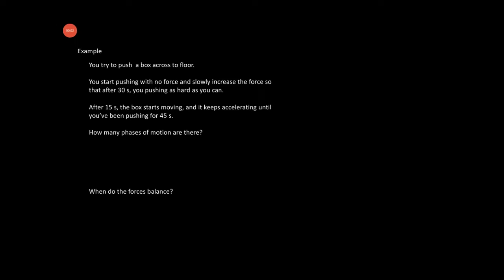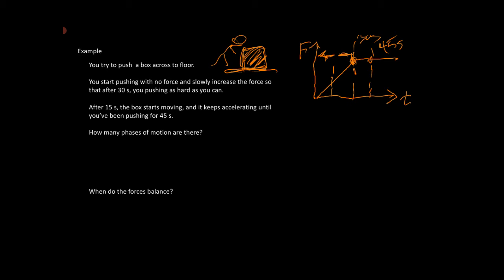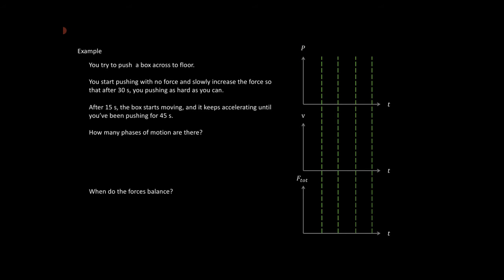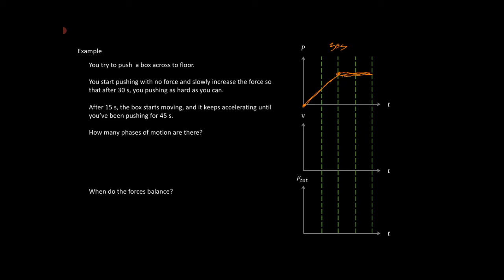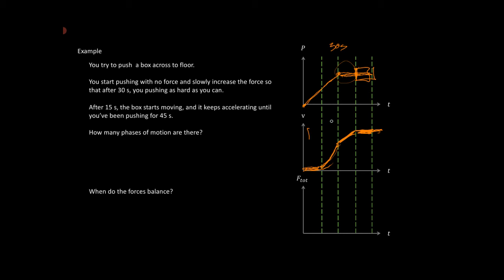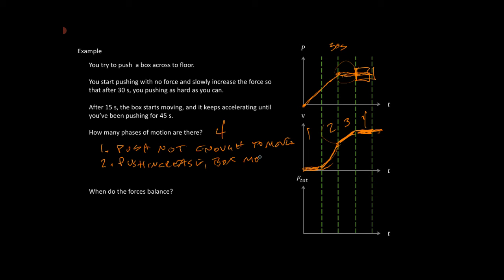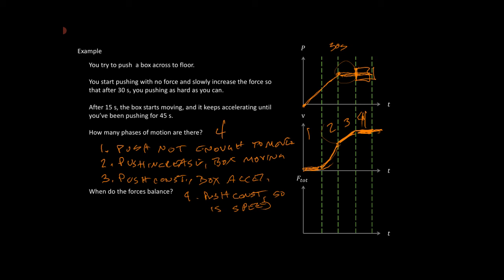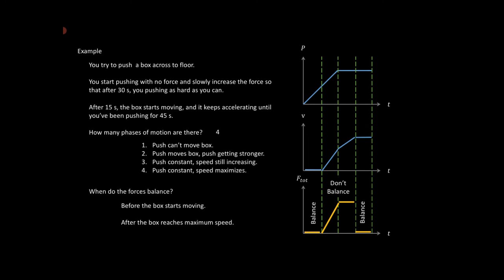Physics I - 1cx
Example: Where do the forces balance?